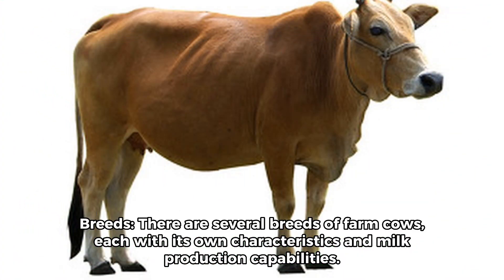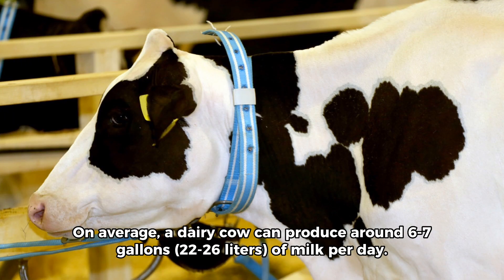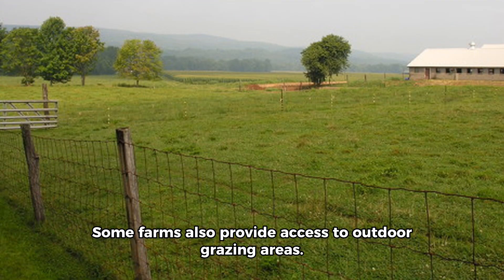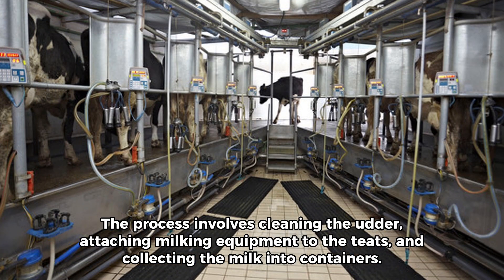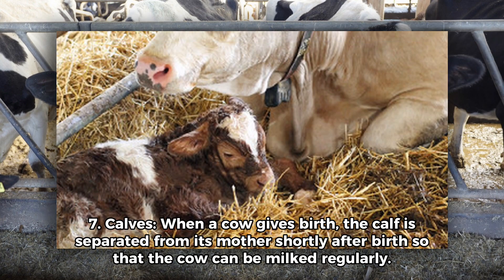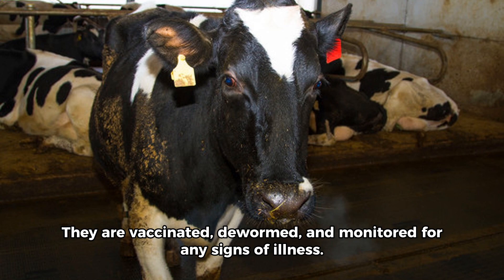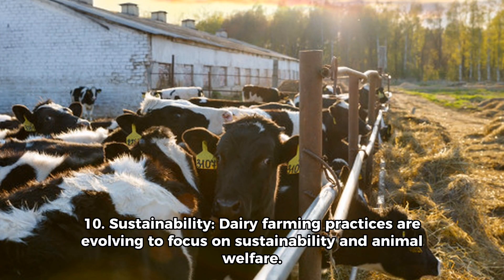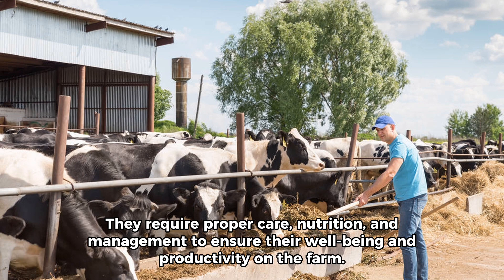All about fram cows 🐄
Farm cows, also known as dairy cows or cattle, are domesticated animals that are primarily raised for milk production. Here is some information about farm cows:

 1. Breeds: There are several breeds of farm cows, each with its own characteristics and milk production capabilities. Some popular breeds include Holstein, Jersey, Guernsey, Ayrshire, and Brown Swiss.

 2. Milk Production: Farm cows are bred specifically for their ability to produce large quantities of milk. Holsteins are the most common breed and known for their high milk production. On average, a dairy cow can produce around 6-7 gallons (22-26 liters) of milk per day.

 3. Housing: Dairy cows require proper housing to ensure their well-being and productivity. They are typically kept in barns or sheds with comfortable bedding and adequate ventilation. Some farms also provide access to outdoor grazing areas.

 4. Feeding: Cows have a herbivorous diet and primarily consume grass, hay, silage (fermented grass or corn), and grains like corn or soybeans. Their diet is carefully balanced to meet their nutritional needs for optimal milk production.

 5. Milking Process: Dairy cows are usually milked two to three times a day using milking machines or by hand milking. The process involves cleaning the udder, attaching milking equipment to the teats, and collecting the milk into containers.

 6. Reproduction: To maintain a continuous supply of milk, dairy cows need to give birth regularly. They are artificially inseminated using semen from carefully selected bulls with desirable genetic traits.

 7. Calves: When a cow gives birth, the calf is separated from its mother shortly after birth so that the cow can be milked regularly. The calves are usually raised separately and fed colostrum (first milk) before transitioning to solid food.

 8. Health Care: Farm cows require regular veterinary care to ensure their health and prevent diseases. They are vaccinated, dewormed, and monitored for any signs of illness. Farmers also take measures to prevent mastitis, a common udder infection.

 9. Lifespan: The average lifespan of a farm cow is around 5-7 years, but some cows can live up to 20 years or more if they are well cared for and not solely used for milk production.

 10. Sustainability: Dairy farming practices are evolving to focus on sustainability and animal welfare. Many farms now prioritize environmentally friendly practices, such as recycling manure as fertilizer or using renewable energy sources.

 Farm cows play a crucial role in providing milk and dairy products that are consumed worldwide. They require proper care, nutrition, and management to ensure their well-being and productivity on the farm.